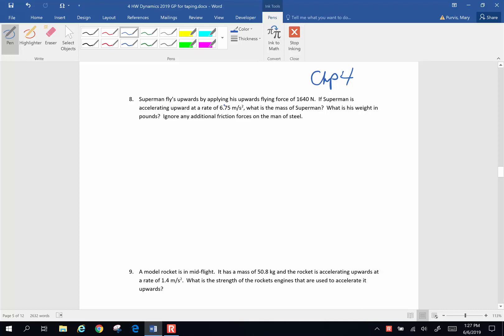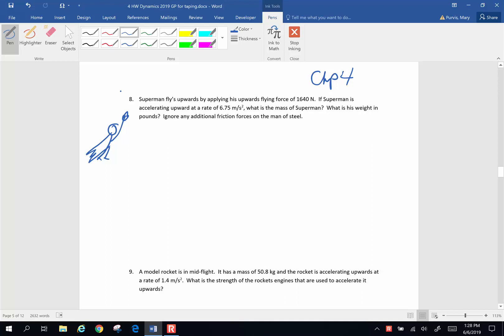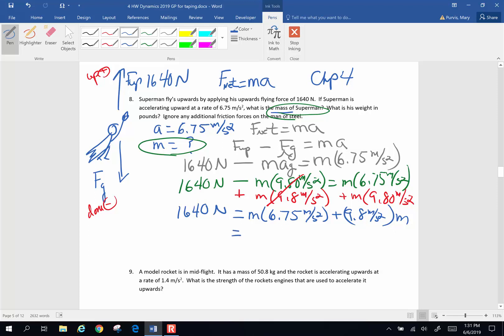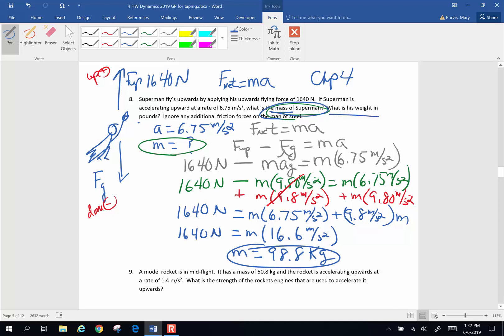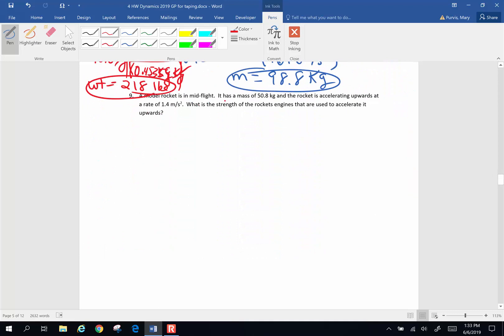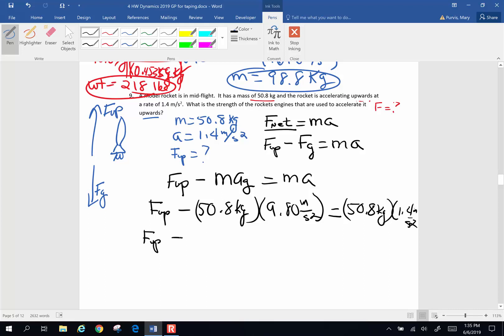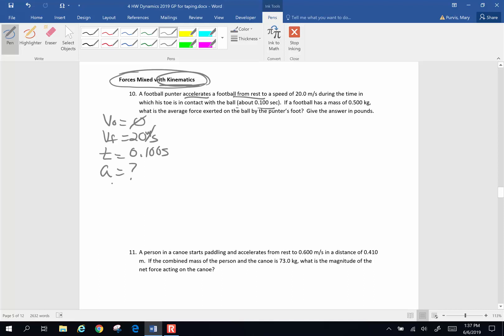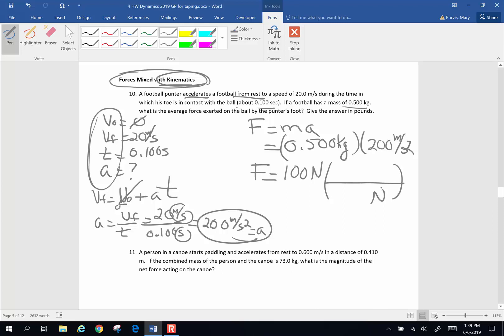P4-H3 Problems # 8-10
Physics homework problems # 8-10